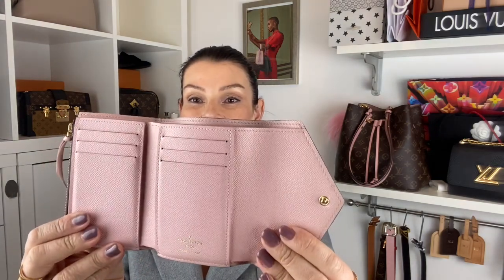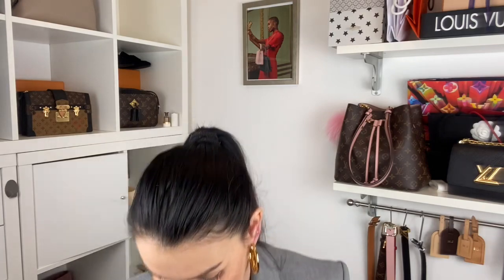Louis Vuitton Victorine Wallet vs Micro Wallet / lvlovermj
Today i have a requested video, a comp btw the Victorine Wallet vs Micro Wallet. They are both beautiful wallets.
Hope you liked it and don`t forget to SUBSCRIBE & LIKE  and leave your comments down below, and if you hit the bell you wil be notified every time I uploads a new video!!

NORWAY

ITEM MENTION IN THIS VIDEO:
louis vuitton micro wallet
louis vuitton victorine wallet

WHAT I`M WEARING IN THIS VIDEO:
Balmaine Blazer.
louis vuitton hoop earrings
gucci sunnies.nearly the same.
apple watch;
jewelery:
cartier braclet
 Louis vuitton Nano gram braclet;
love ring
buxom lipstick, April.
lipstick: chanel 712
lipstick chanel 118 ethernel.ROUGE ALLURE VELVET EXTRÊME
INTENSE MATTE LIP COLOUR

I will always mark reviewed items if it /they have been gifted, That said, the vast majority of items are bought with my own money.